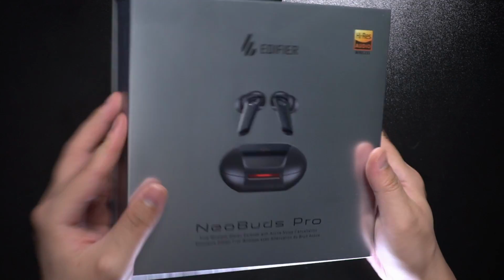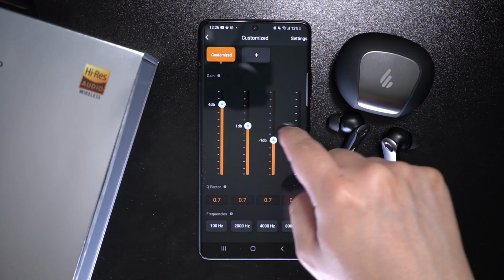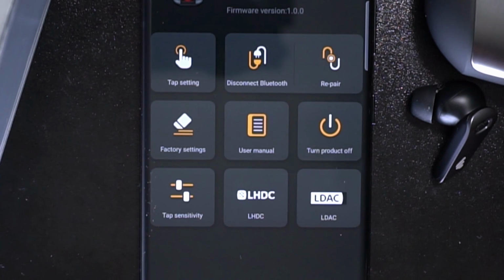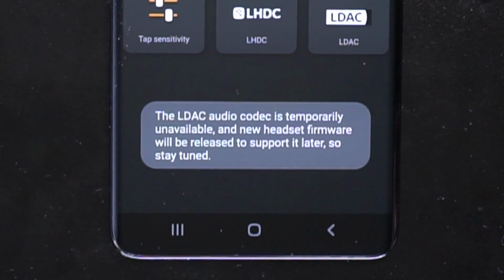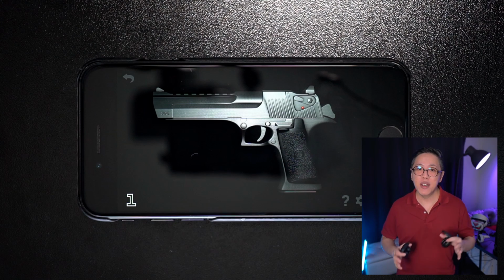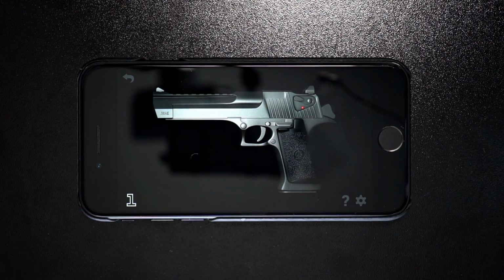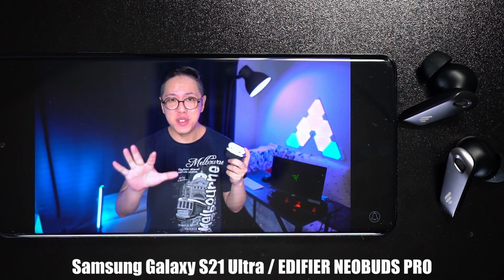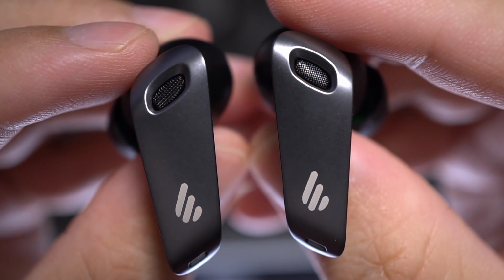Edifier NeoBuds Pro vs THE BEST! 😲 (Sony WF-1000XM4)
Check Latest Prices
Sony WF-1000XM4
Edifier NeoBuds Pro

✅ Bitcoin Tip Jar: 32QpY8tkfg7Cn2zoKo97E4Uyjg7rJWfKqN

00:00 Intro, Features, Specs
01:08 Fit and Comfort
04:47 Sound Quality
06:17 Phone Call Quality Test
08:24 Noise Cancelling Test
10:28 Bluetooth LagTest (Gaming)
13:13 Bluetooth lag Test (Videos)
14:35 Conclusion